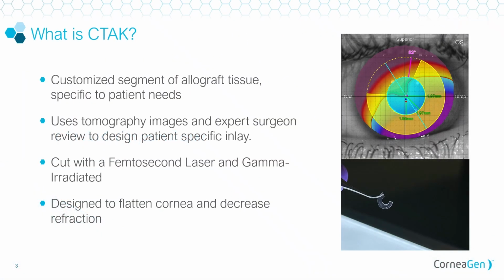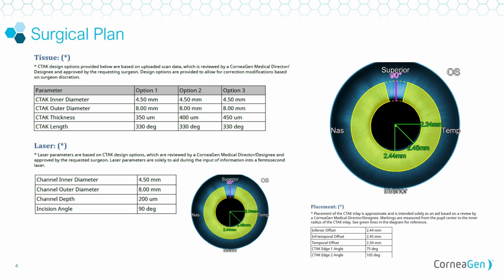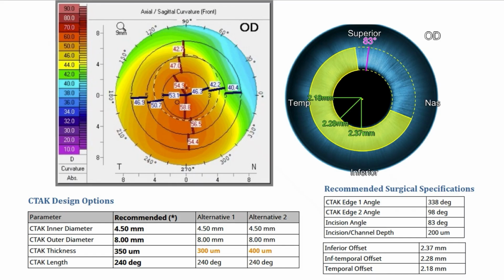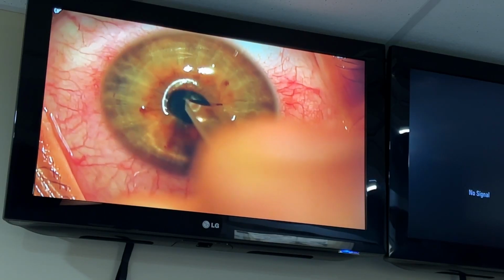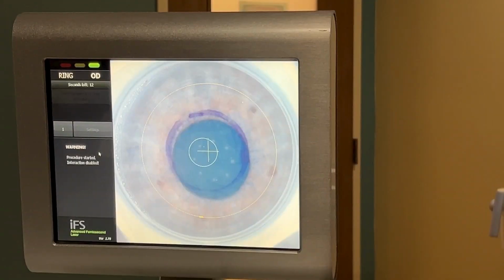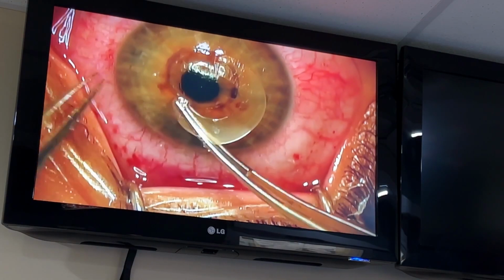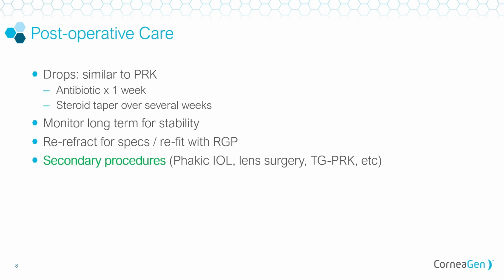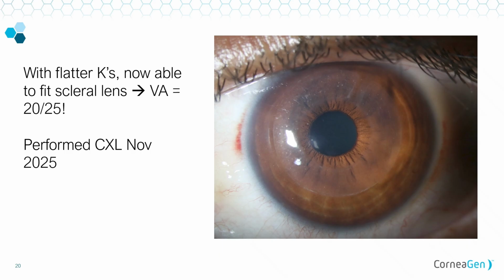CTAK for Keratoconus: Dr. Rahul Tonk’s Full Presentation at AAO 2025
Learn about CTAK (Corneal Tissue Addition Keratoconus) in this full presentation, Successfully Establishing CTAK in Your Practice and How to Educate Patients and Staff, from Rahul Tonk, M.D. at the AAO 2025 Annual Meeting. CTAK is a customized, tissue-based approach available from CorneaGen to help reshape and regularize the keratoconic cornea using sterile, gamma-irradiated donor tissue tailored by CorneaGen to each patient’s tomography.

In this session, Dr. Tonk walks through:
• What CTAK is and how it works
• How tomography guides customization
• Steps in surgical planning
• Day-of-surgery workflow, pearls, and technique
• Early outcomes and patient selection
• How CTAK fits into the broader treatment landscape for keratoconus

Whether you’re a corneal specialist, eye surgeon, clinical educator, or simply curious about the newest innovations in keratoconus care, this session offers an in-depth look at the approach, rationale, and clinical experience behind CTAK.

Chapters
0:00 Introduction: Getting Started with CTAK
0:53 Surgical Planning and Tomography Upload
2:01 Understanding the Customized Surgical Plan
4:06 Choosing the CTAK Inlay Thickness
5:29 Selecting a First Patient and Case Example
7:16 Recommended Planning and Lead Time
8:08 CTAK Tissue Preparation and Handling
10:12 Should the Tissue Be Dehydrated?
11:01 Marking the Cornea and Measuring Offsets
12:38 Optical Zone Marking
13:12 Femtosecond Laser Setup and Channel Creation
14:57 Dissecting the Corneal Channel
15:25 Channel Width and Implantation Depth
16:41 Inserting and Positioning the CTAK Inlay
18:21 Postoperative Appearance and Care
19:29 Patient Counseling and Visual Expectations
21:08 CTAK and Corneal Cross-Linking
21:42 Advanced Keratoconus Case
23:38 Post-LASIK Ectasia and Cataract Case
24:00 Preparing the Cornea for Cataract Surgery